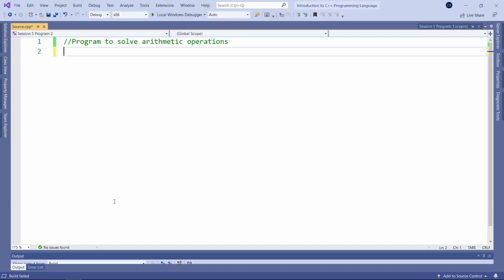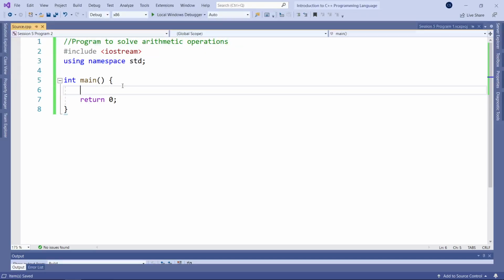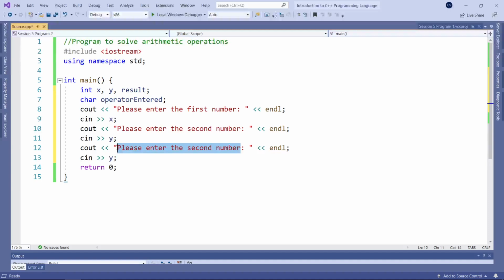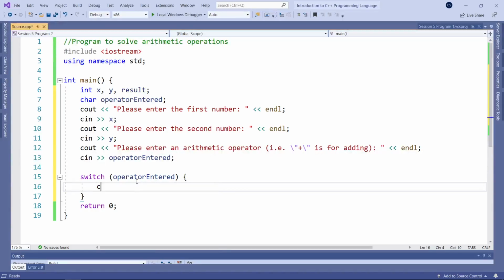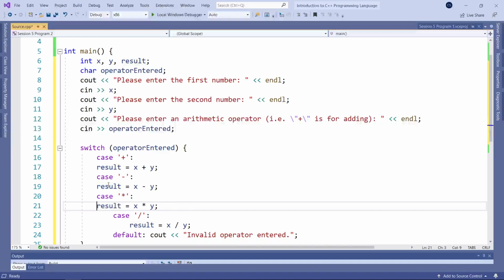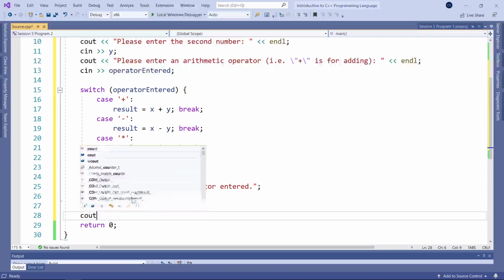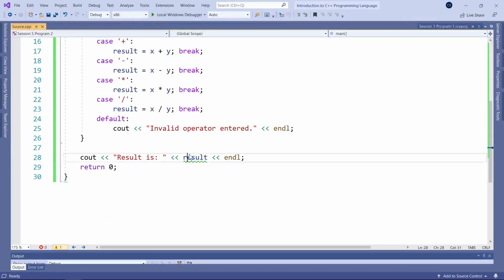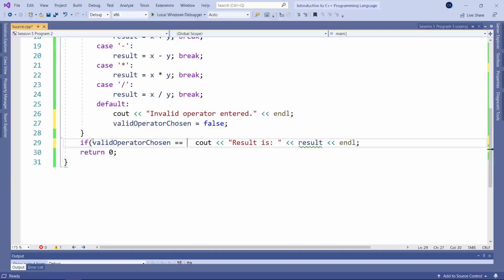Intro to C++ Programming: Session 5.2 - Program # 2: Arithmetic Operations